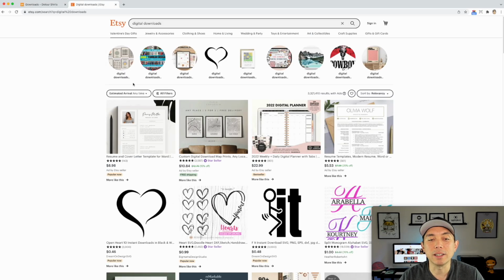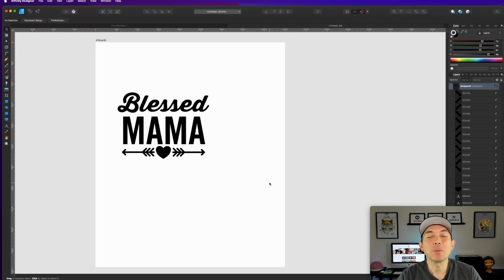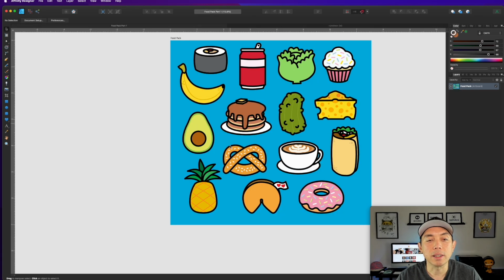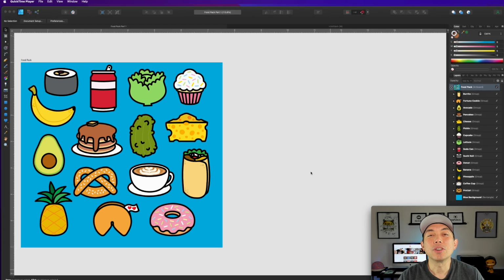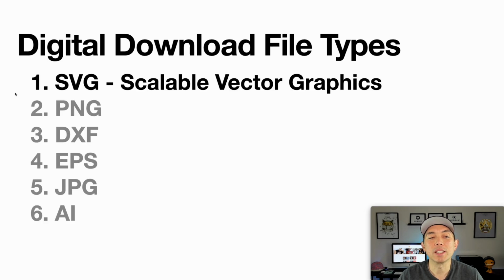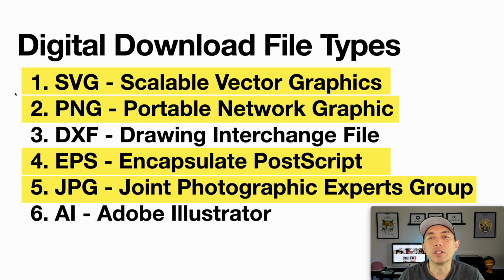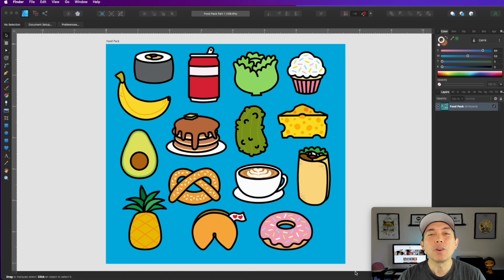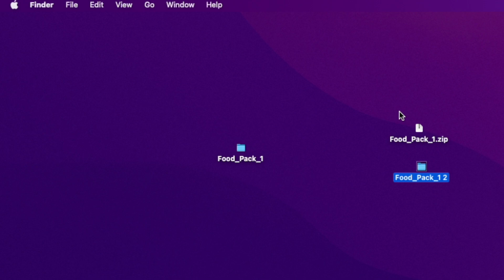How to Create Digital Downloads for Etsy or Shopify | Make SVG, EPS, DXF, PNG Files that SELL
Creating Digital Files

How to Create Digital Downloads for Etsy or Shopify | Make SVG, EPS, DXF, PNG Files that SELL. In this video I talk about Digital Downloads. What kinds of download to make, how to make them, what the file types are, the mockups and how to compress them to a file you can sell.

Intro: (0:00)
What to design : (1:54)
How to design : (3:30)
Digital File Types: (10:40)
Mockups: (14:44)
Putting it All Together: (16:10)
Outro: (18:16)